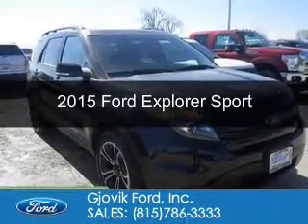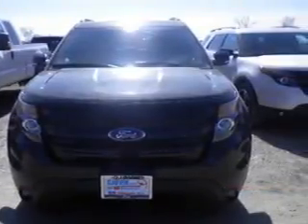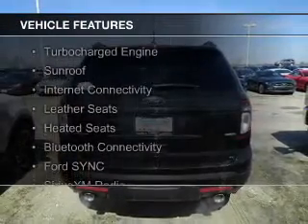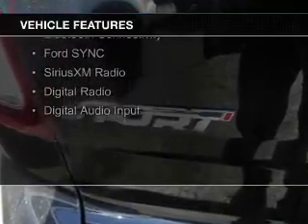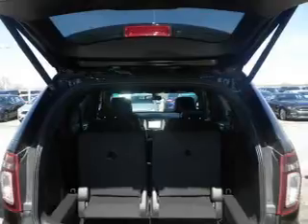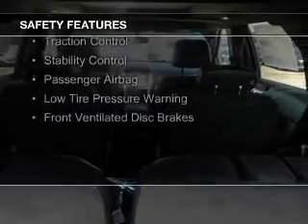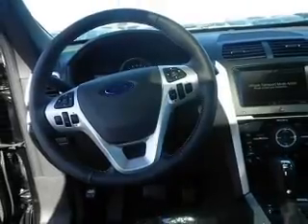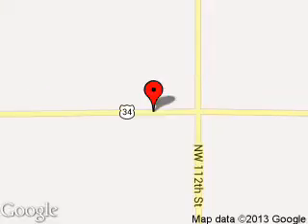2015 Ford Explorer - Sandwich IL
Phone:
Year: 2015
Make: Ford
Model: Explorer
Trim: Sport
Engine: 3.5 liter 6 cylinder 24 valve
Transmission: 6-Speed Automatic
Color: Tuxedo Black Metallic
Mileage: 5
Address:
2600 Route 34